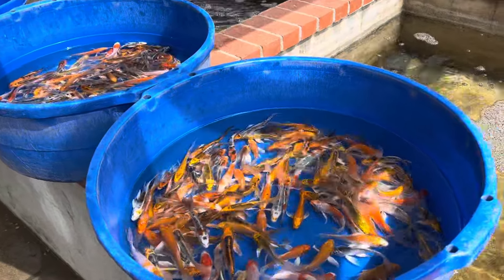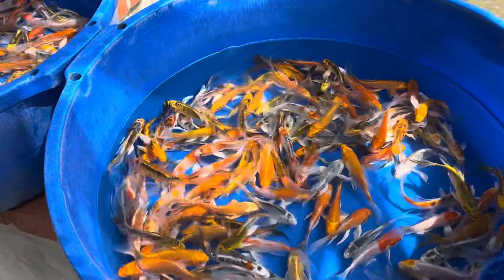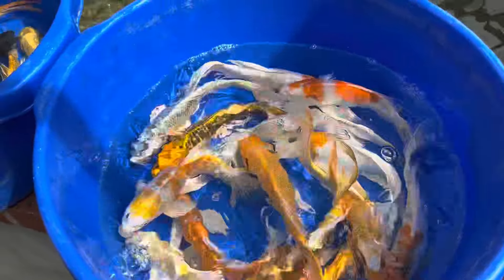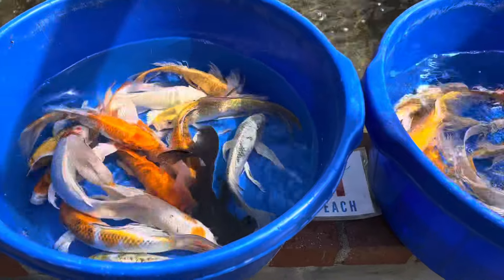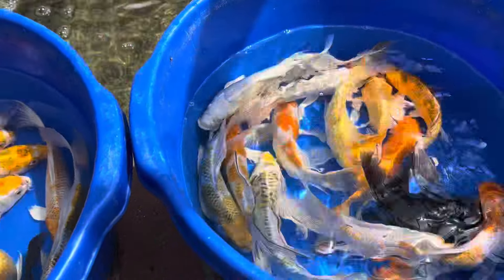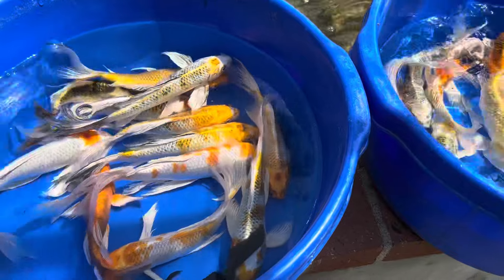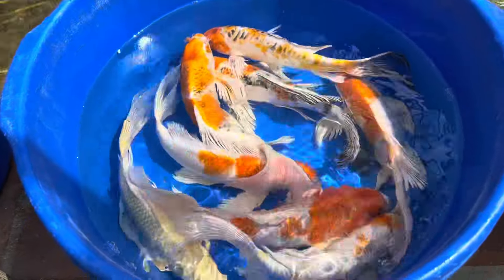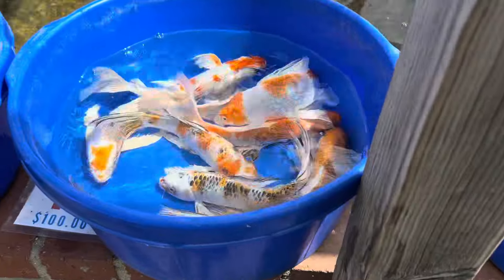New butterfly koi now available